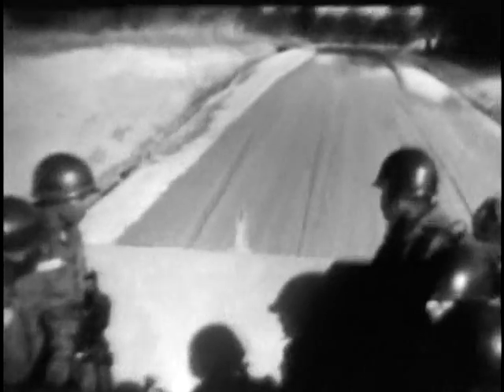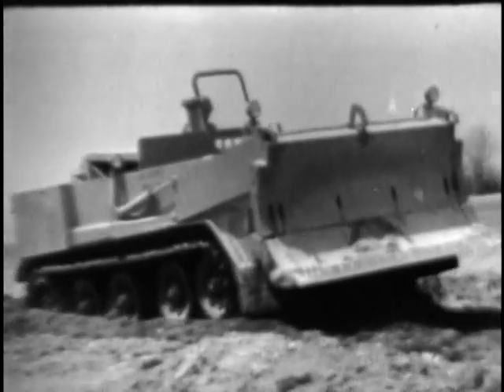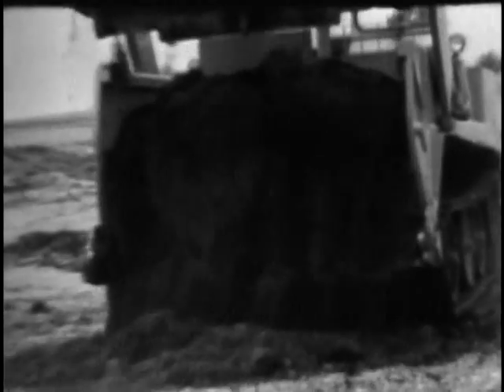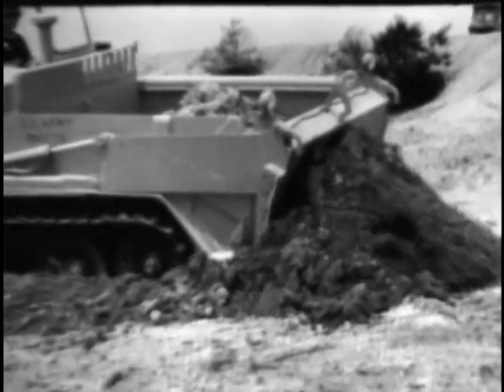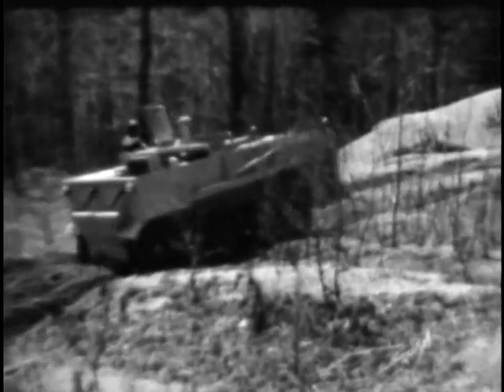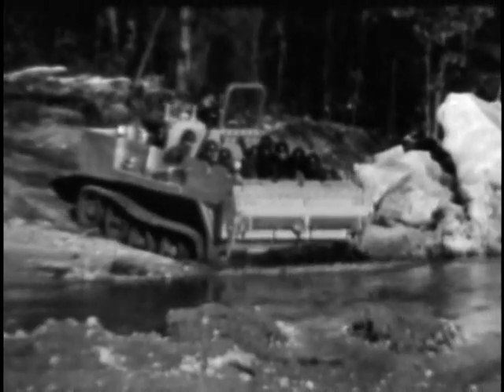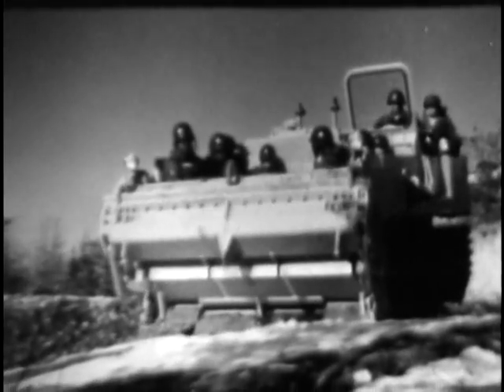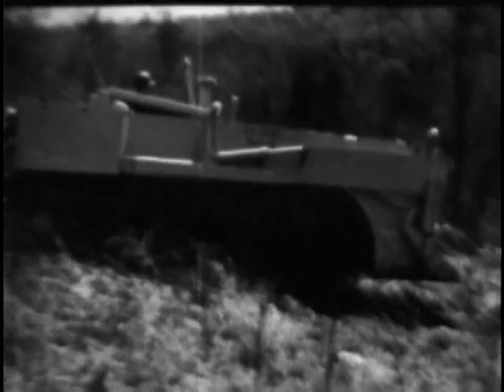Universal Engineer Tractor (UET)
The Universal Engineer Tractor (UET) was a prototype armored, amphibious combat earthmover for U.S. Army combat engineers.  Only prototypes were built and tested.  The M9 Armored Combat Earthmover (ACE) was developed from the UET and adopted by the U.S. Army.